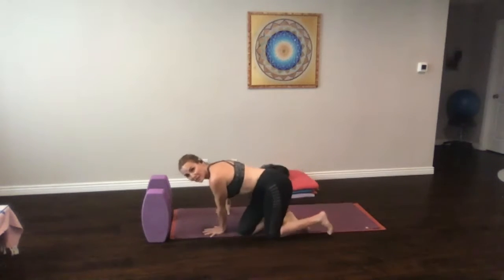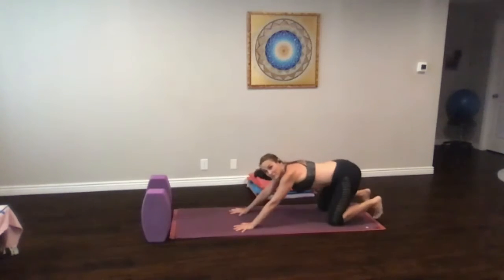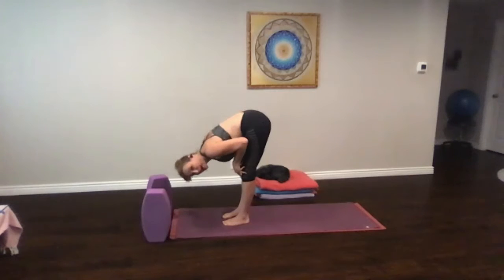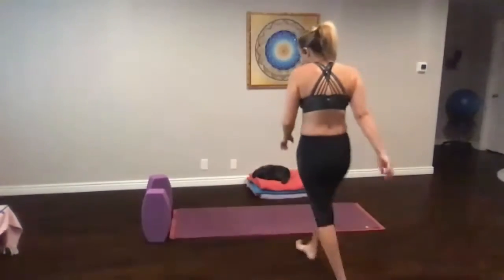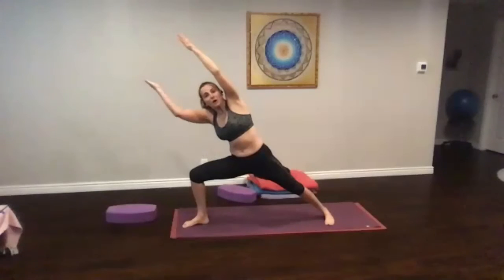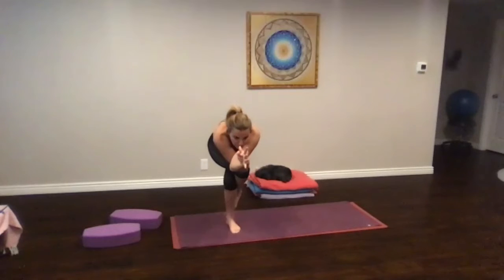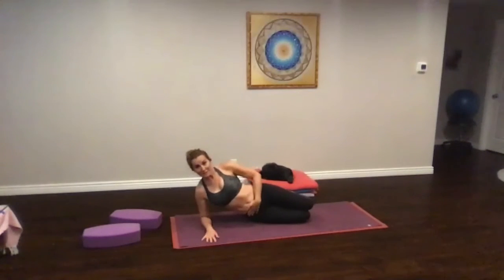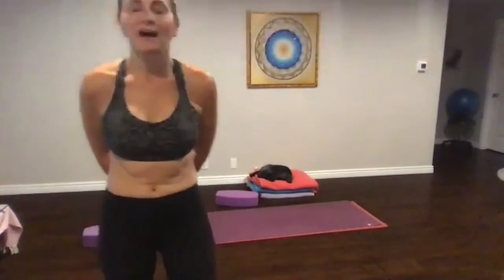Pop Up Yoga Flow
This is a one hour well rounded and moderately paced class with core sequence, twists and strength.